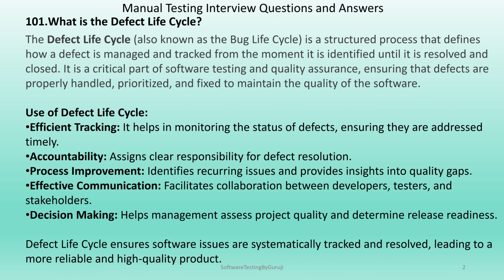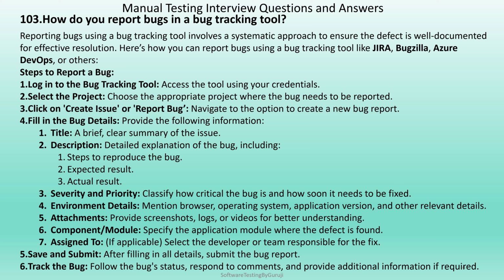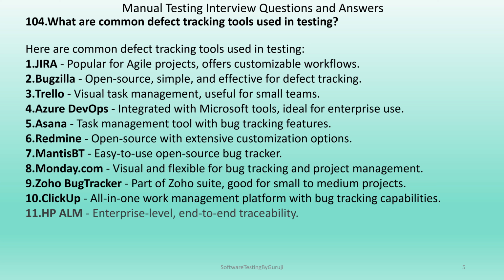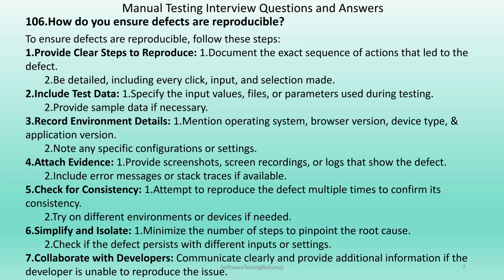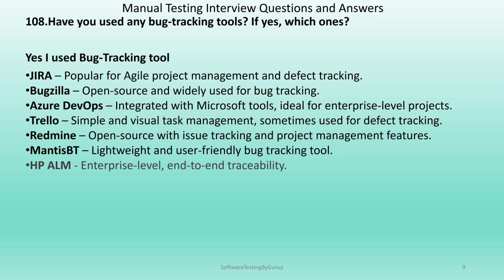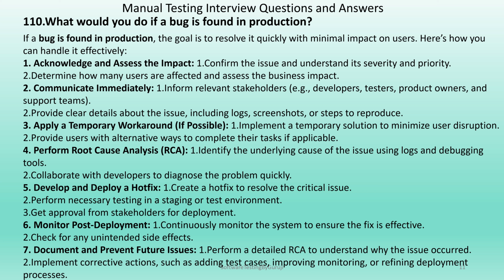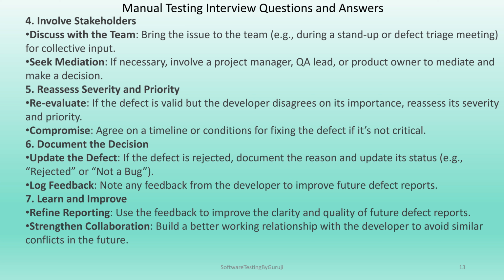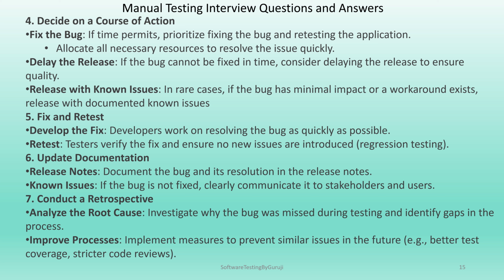Software Testing Important Questions | Manual Testing Interview Questions & Answers- Part-11 |Basics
Bug/Defect
101.What is the Defect Life Cycle?
102.What are the different states of a defect?
103.How do you report bugs in a bug tracking tool?
104.What are common defect tracking tools used in testing?
105.How do you triage defects?
106.How do you ensure defects are reproducible?
107.What is the difference between a hotfix and a patch?
108.Have you used any bug-tracking tools? If yes, which ones?
109.What is Root Cause Analysis (RCA) in Testing?
110.What would you do if a bug is found in production?
111.How would you handle a situation where a developer refuses to accept a defect?
112.How would you handle a situation where critical bugs are found just before release?